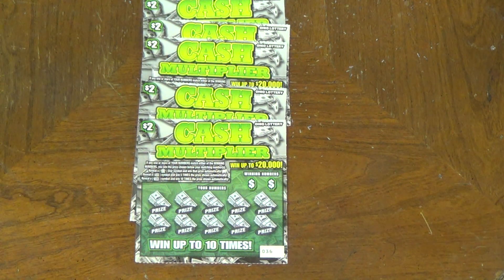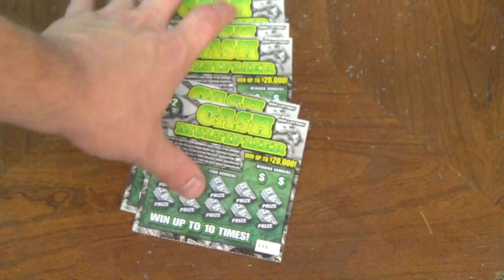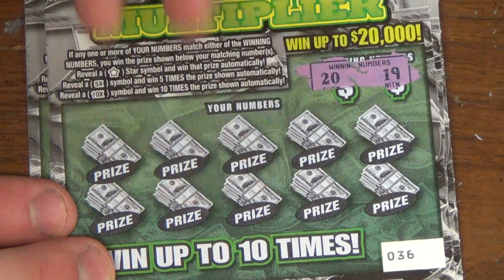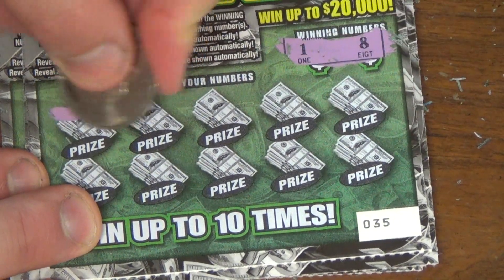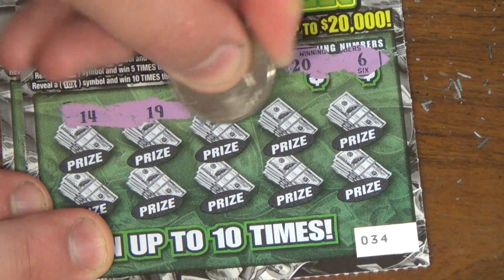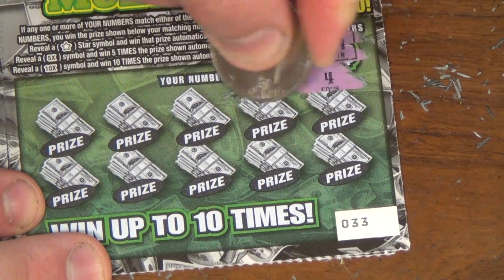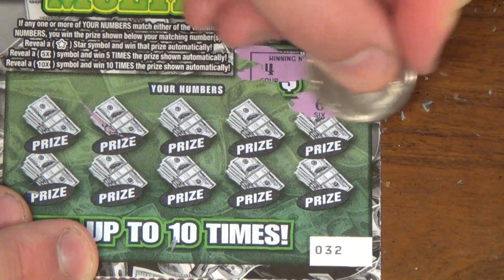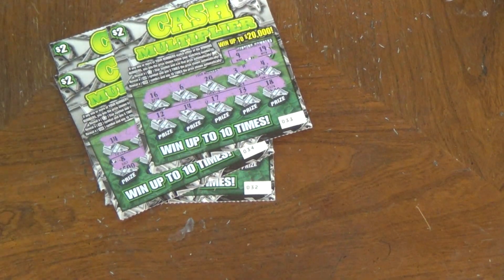$2 Ticket Tuesday - Part 6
Played 5 of the $2 lottery tickets called cash multiplier. Odds are pretty standard for a $2 ticket 1:4.69

-Lets Scratch NO LONGER ACCEPTING FANMAIL